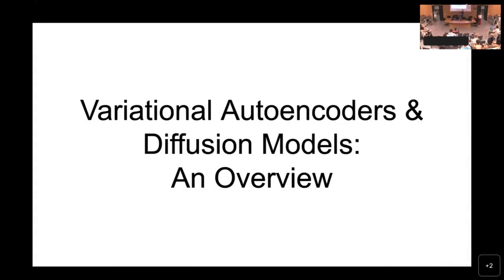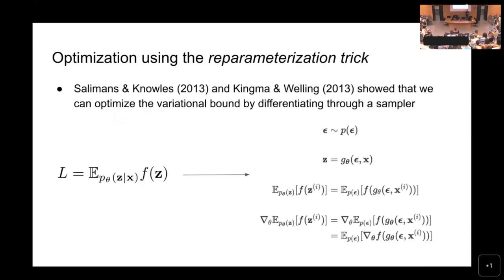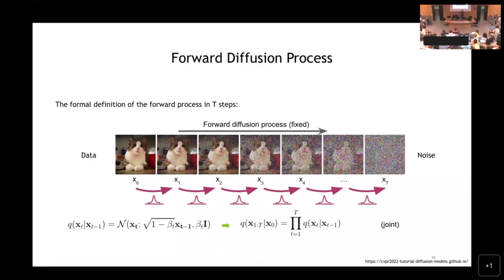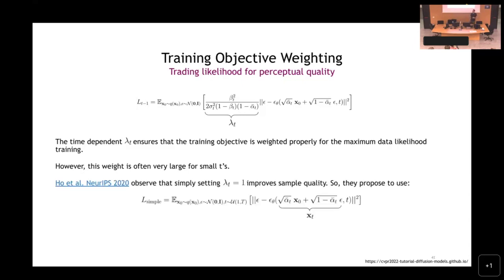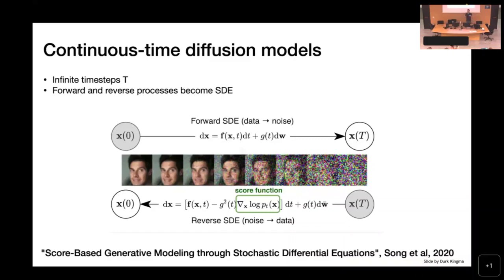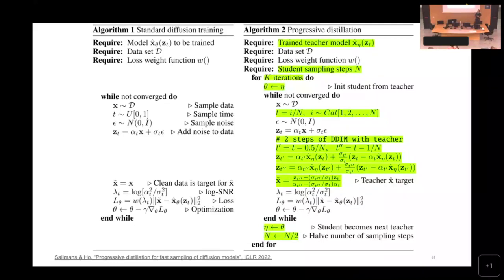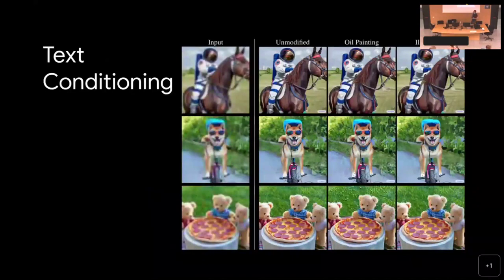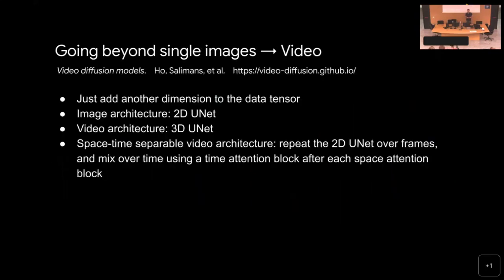2022.10 Variational autoencoders and Diffusion Models - Tim Salimans